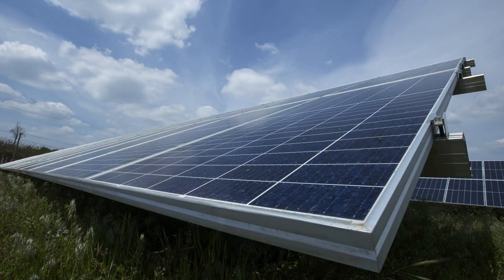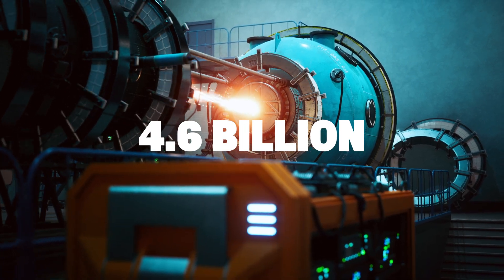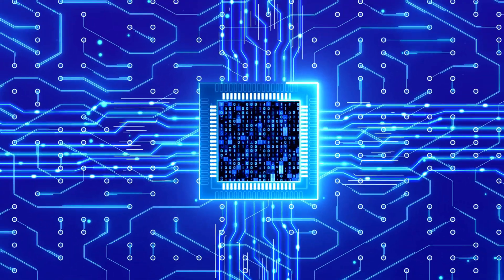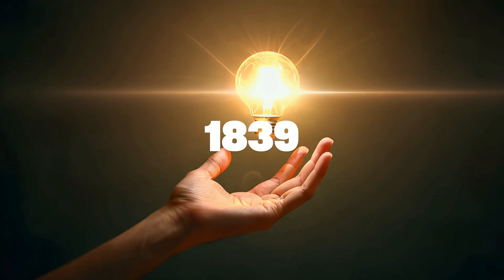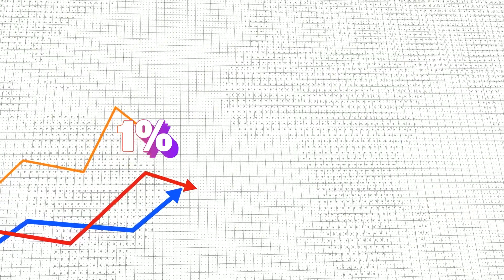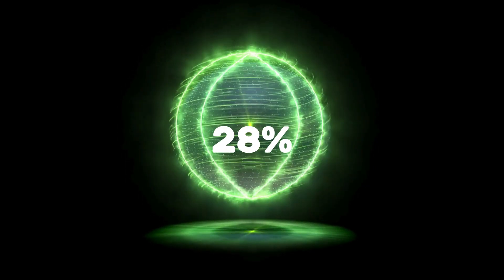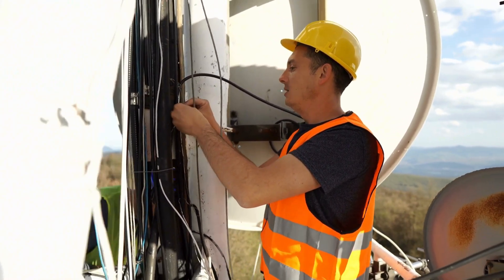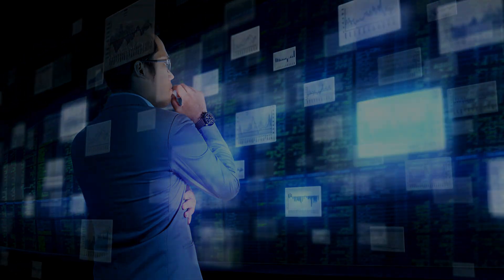Can the Entire World's Energy Needs Be Met by the Sun Alone?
From a tiny 400g foldable panel to the idea of covering the entire Sahara Desert with solar arrays—this video takes you on a deep dive into the science, history, and potential of solar energy.

We explore how sunlight becomes electricity, why solar efficiency is more complicated than it seems, and what’s stopping us from turning the sun into our main power source.

☀️ This video includes:
How solar panels work (the photovoltaic effect explained)

The history of solar energy from ancient mirrors to modern panels

The journey of solar panel efficiency from 1% to 47%

A detailed breakdown of energy loss from sun to socket

Comparison with nuclear, hydro, and other energy sources

The truth behind the Sahara Desert solar project

The global race for clean energy and where countries stand today

🌍 Whether you're curious about clean energy, sustainability, or the future of technology, this video will completely change how you see that glowing ball in the sky.